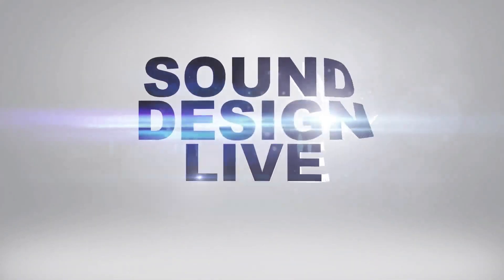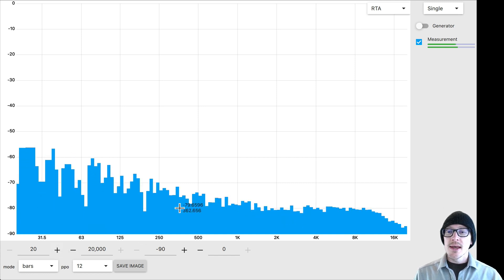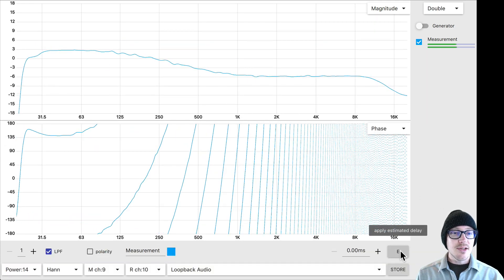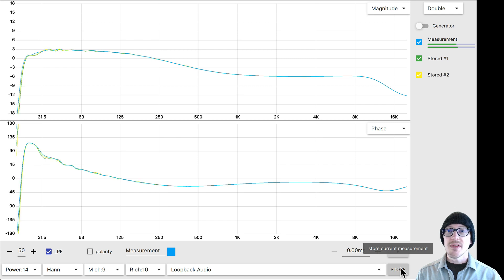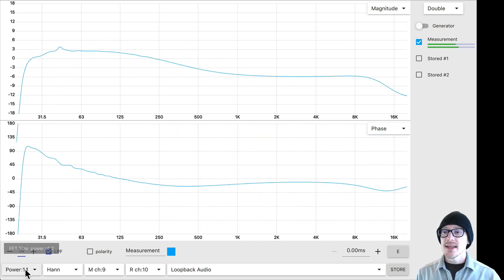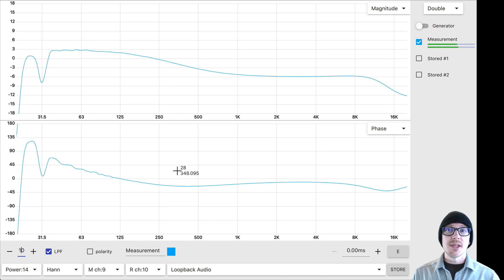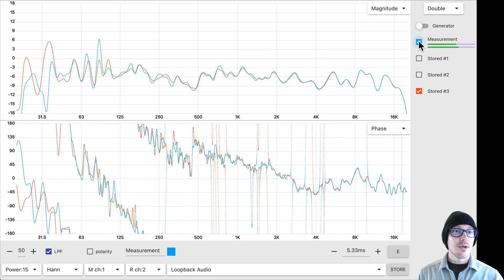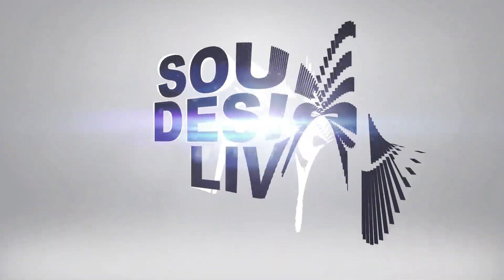Review: Open Sound Meter - A truly free audio analyzer?